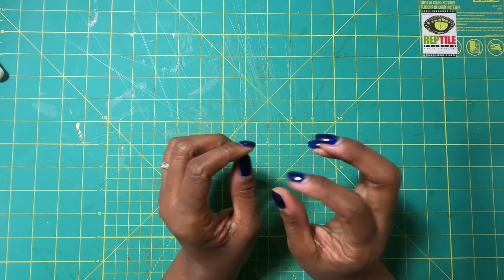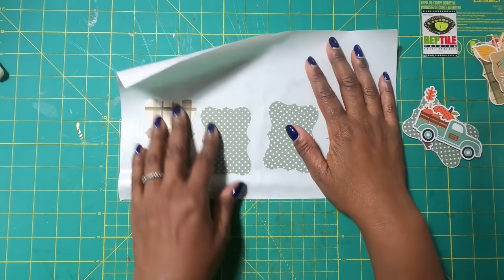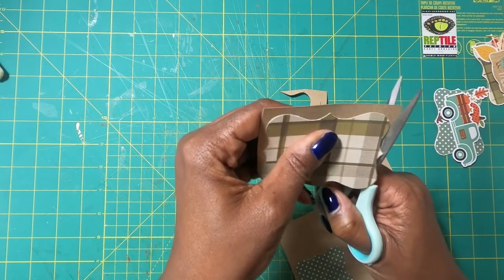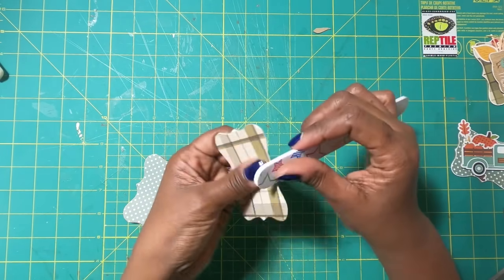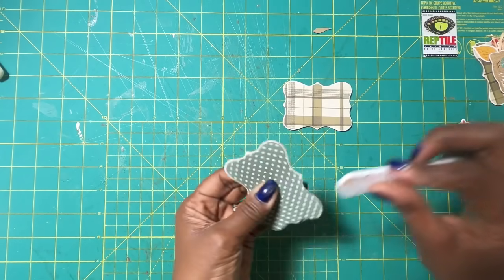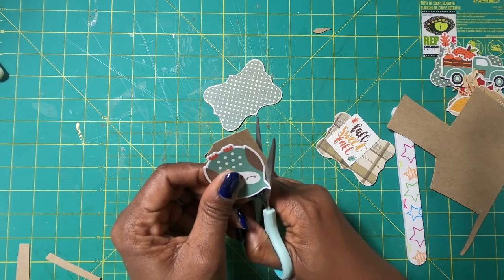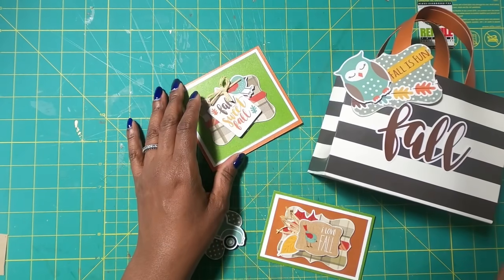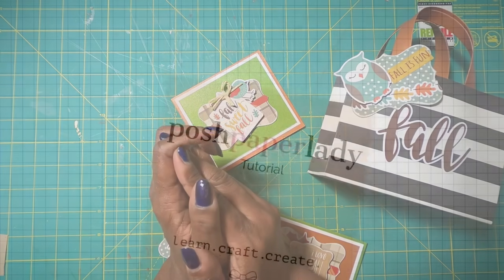FINAL EPISODE-DON’T MISS IT!!! Make Embellishments & Ephemera From Scraps/DIY PAPER SCRAP SERIES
Final episode in this use your scrap series.  Join me for a fun way to use your scraps to make embellishments and ephemera!  Turn those scraps into something useful...embellishments and ephemera 😀

2oz glue bottle I am currently using
1 inch double sided TEAR TAPE
Bone Folder